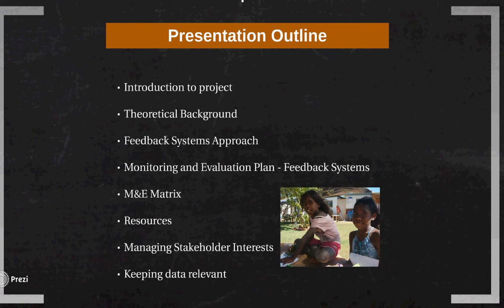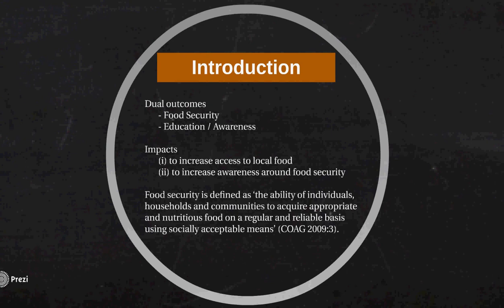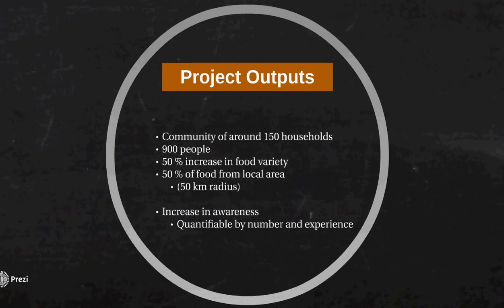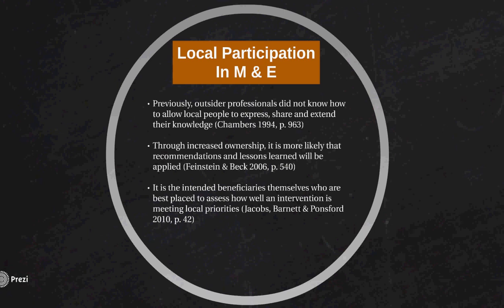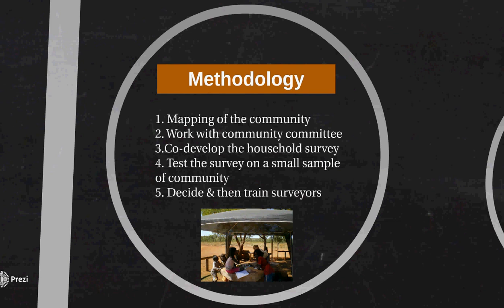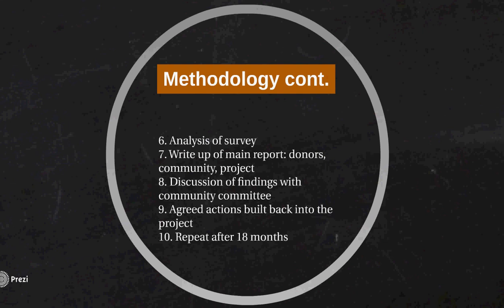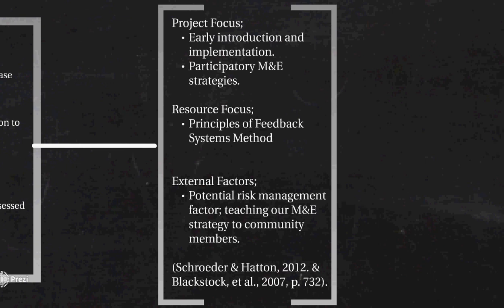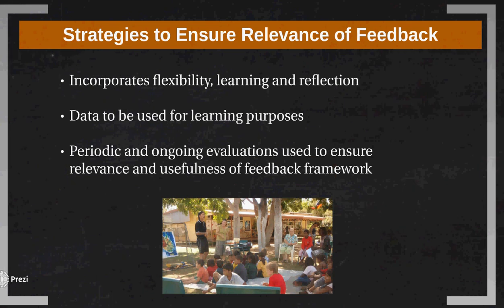Monitoring and Evaluation Strategy: Food Security in Indigenous Communities (Australia)